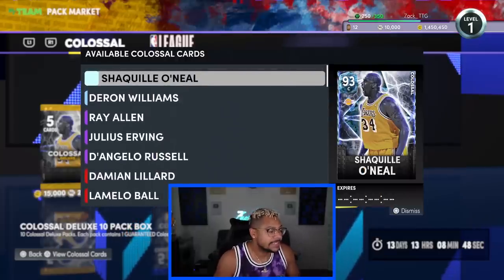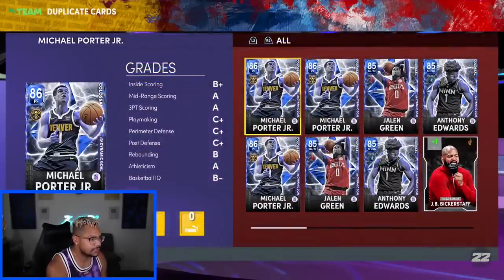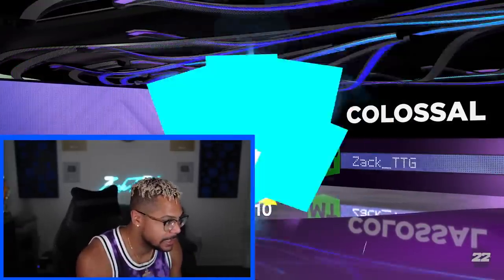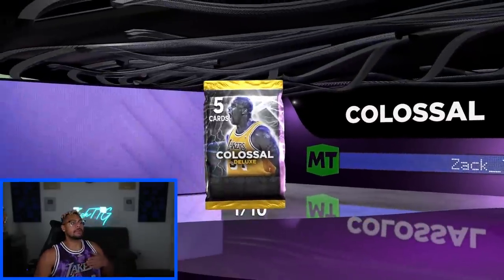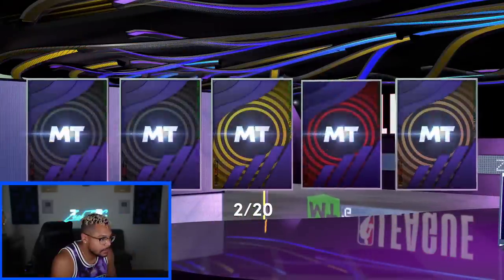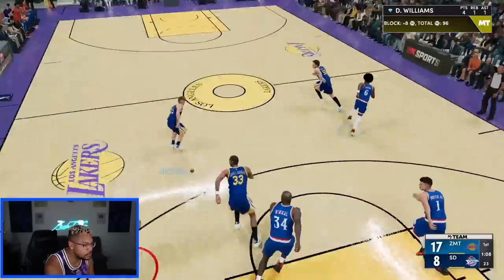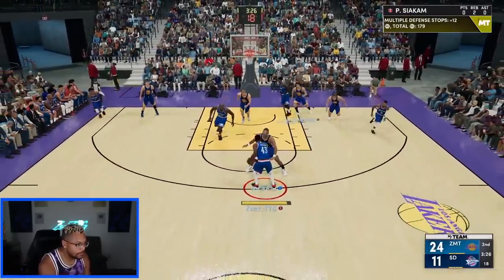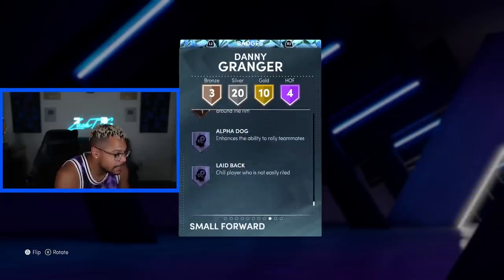My First Game of NBA 2K22! *CRAZY* Pack and Play !!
In this video, I play NBA 2K22 MyTeam for the first time!! Comment if you want more NBA 2K22 Pack and Play's 👀

Editor!

Production!